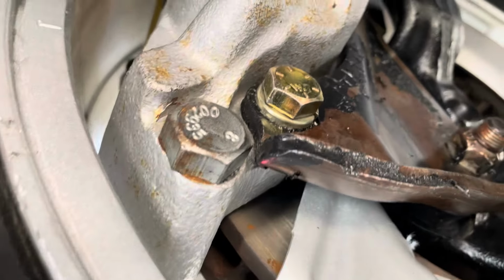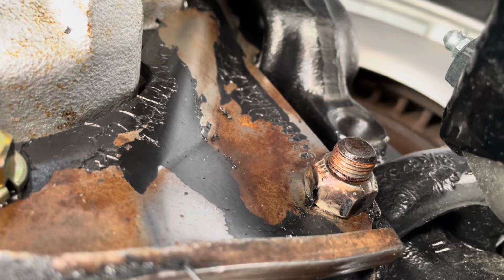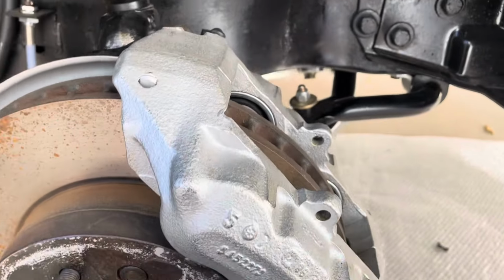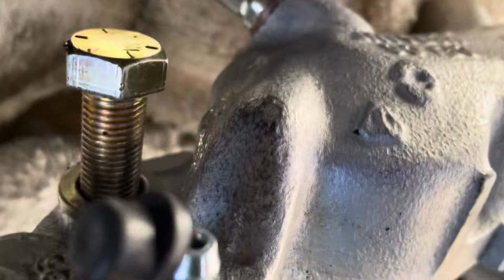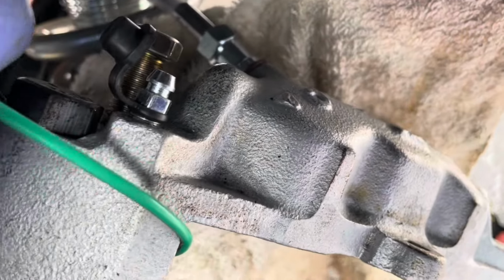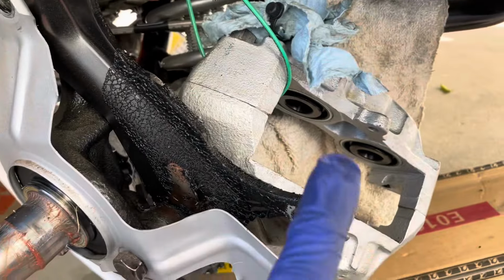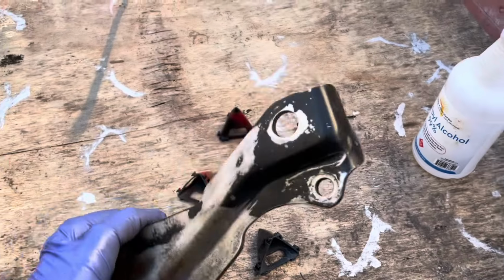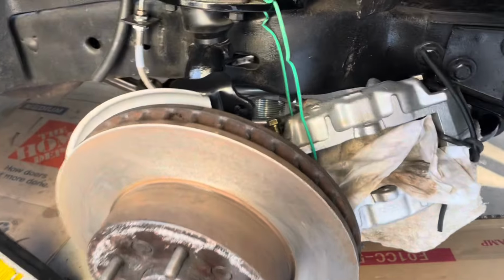C3 Brake Caliper Leak & Painting the Bracket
This video shows how I diagnosed a brake caliper leak. I spend most of this time cleaning and repainting the caliber bracket, disassembling, and reassembling the brake rotor from the spindle. ￼